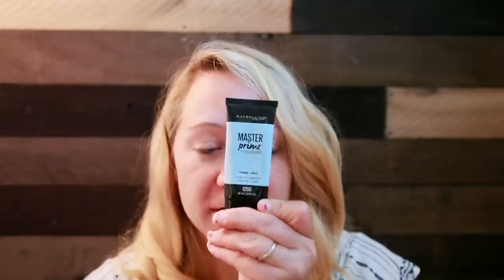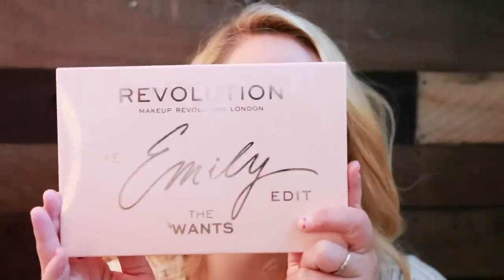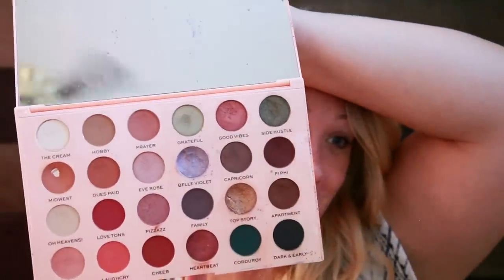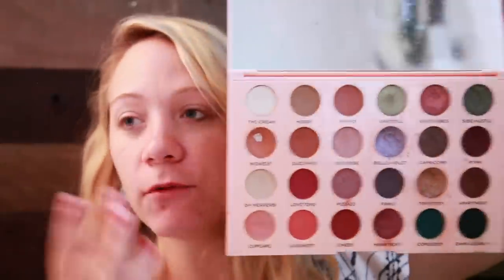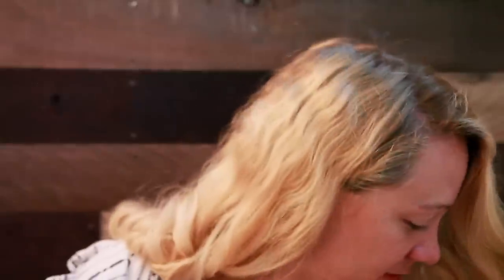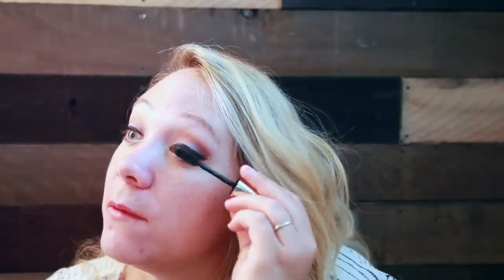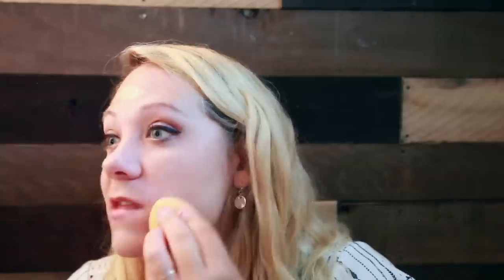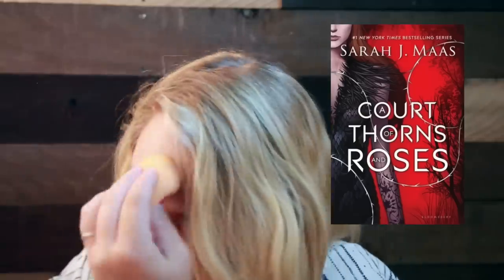BOOKS & MAKEUP!!!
Welcome to this disaster of a video!
Let's do my makeup while talking about books!